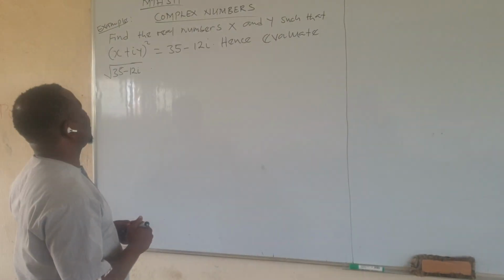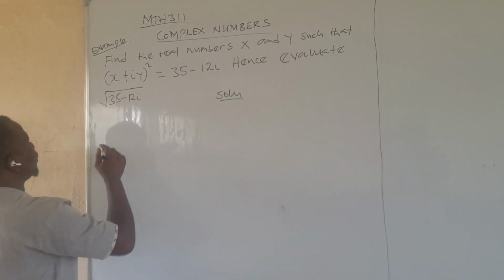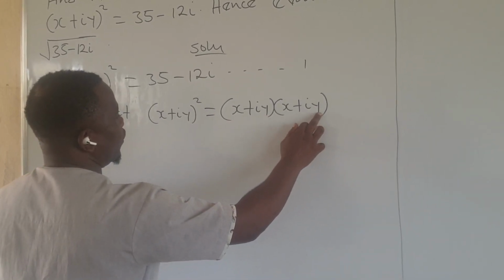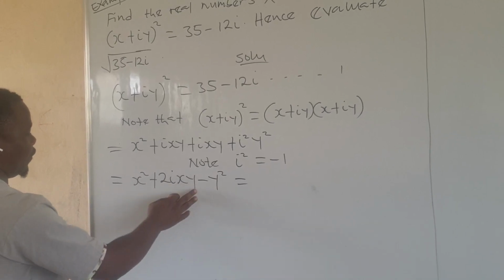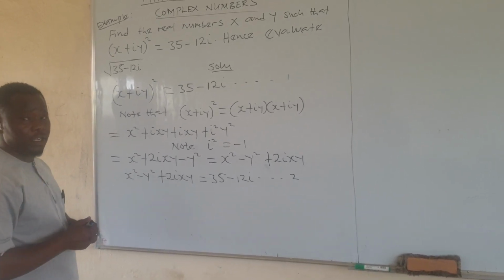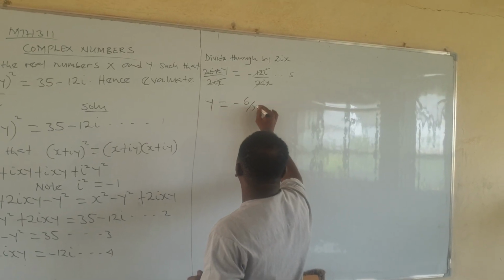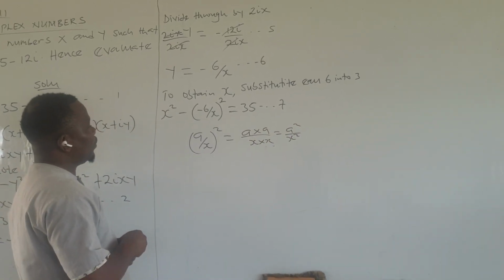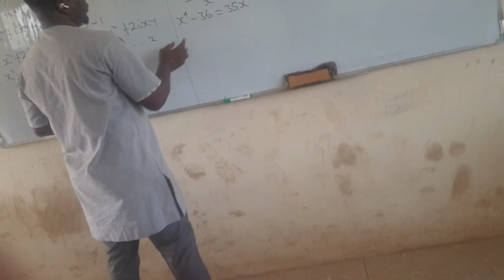How to find the values of X and Y in Complex number